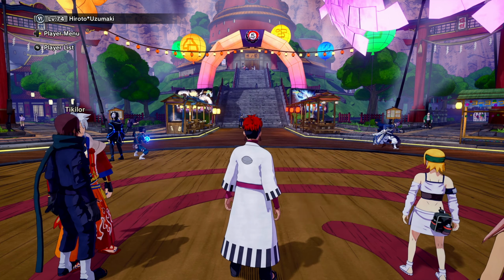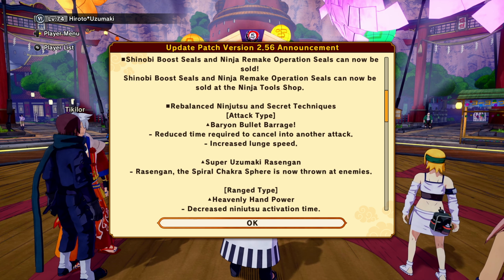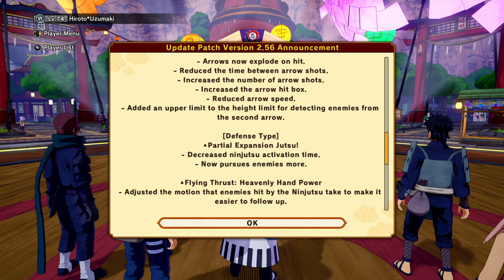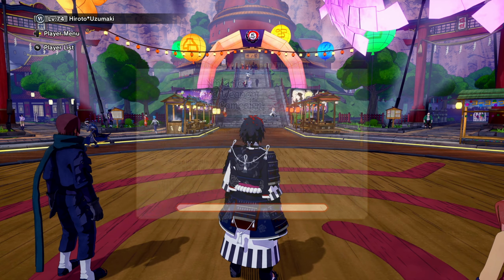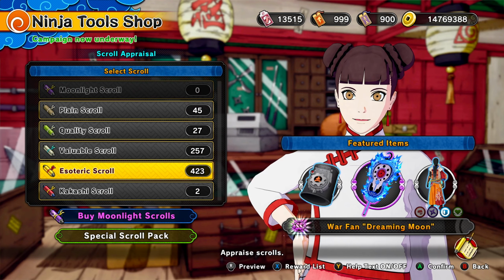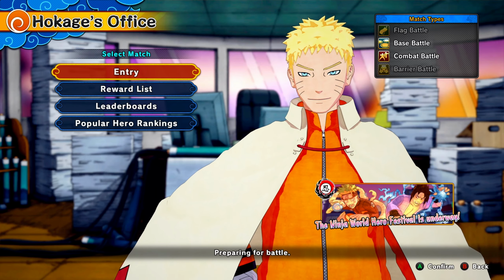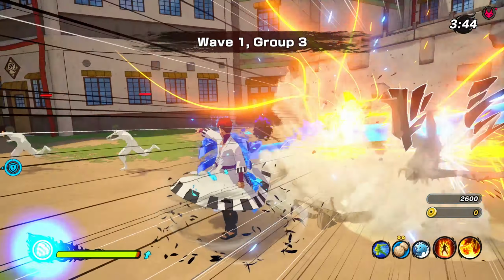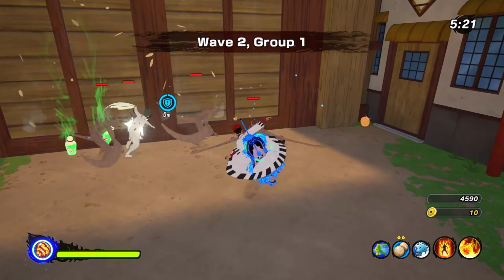Breaking Down The NEW 6TH ANNIVERSARY UPDATE In Shinobi Striker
WHAT'S GOOD UZUMAKI FAMILY WELCOME BACK TO ANOTHER SHINOBI STRIKER VIDEO, IN THIS VIDEO I WILL BREAK DOWN ALMOST EVERYTHING WE GOT NOW IN THE 6TH ANNIVERSARY UPDATE IN SHINOBI STRIKER!

💻PC SPECS💻
Motherboard: Asus H-410M
GPU: RTX 2060 6GB
CPU: Intel i5-10400F
RAM: Kingston 8GB X2
Source: 500W
HDD: 1TB
SSD: 200GB